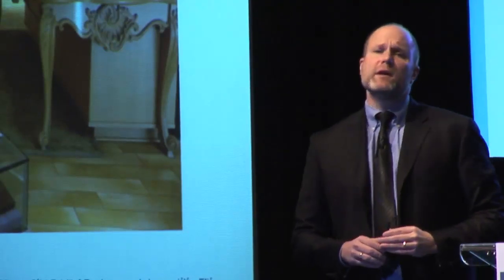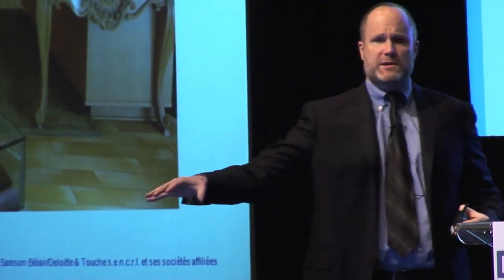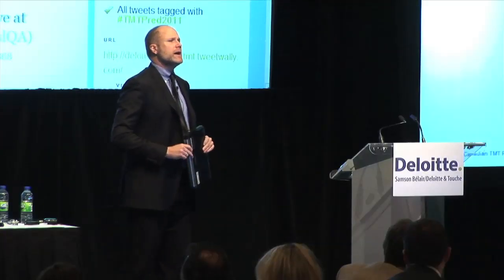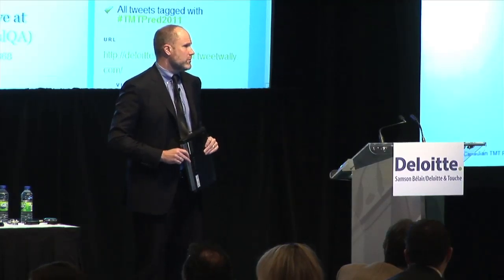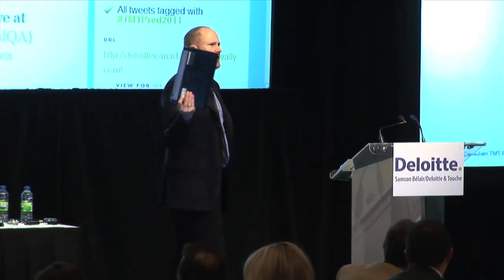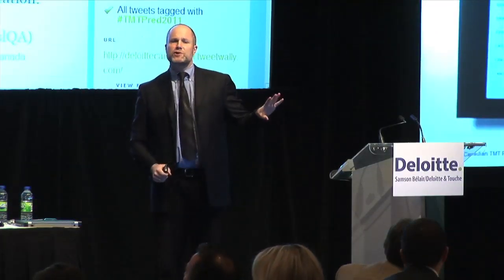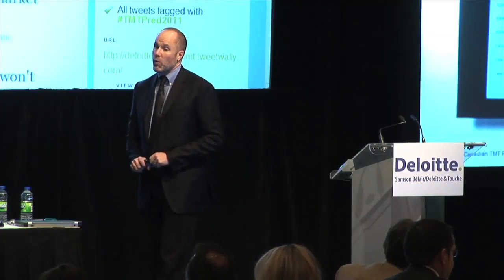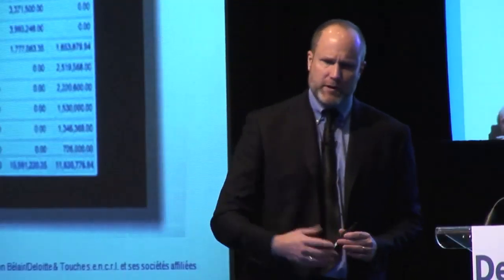Tablets in the enterprise, Deloitte's TMT Predictions 2011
80% of the Fortune 500 have bought or are piloting tablet computers. "Where do we see tablet computers in the enterprise? We think this is an important shift since Deloitte Research was considered crazy to talk about tablet computers a year ago." Some commentators viewed tablets as underpowered media-consumption toys or gaming devices suitable only for consumers. We now find many exceptions to that comment. Some retail stores use tablets as a digital catalog connected in real-time to the warehouse. Millions of tablets are expected to be bought in 2011 as catalogs, kiosks or point-of-sales terminals. The health sector appears to be another great market for tablet computers, as they don't pose barriers for medical hygiene as portable computers did (nosocomial infections). Enterprise resource planning software will be another important market for tablets: "SAP Canada is buying tens of thousands of tablets and deploying them to their own employees" Deloitte's prediction: of the 50 to 60 million tablets expected to be sold in 2011, 12 to 15 million (25%) will be bought by enterprises. Duncan Stewart is the Director of Deloitte Canada Research. View other videos of the TMT Predictions 2011 event in Montreal

80 % des sociétés Fortune 500 ont acheté des tablettes tactiles ou les mettent à l'essai. « Quel sera le rôle des tablettes tactiles en entreprise? Nous croyons qu'il s'agit d'une évolution importante puisqu'on avait trouvé que Deloitte Research avait perdu le nord l'an dernier lorsque nous avions parlé des tablettes tactiles. » Certains commentateurs estiment que les tablettes tactiles sont des jouets anémiques grand public uniquement bons pour consommer des médias ou s'amuser avec des jeux. Nous trouvons de plus en plus d'exceptions à cette façon de voir les choses. Certains magasins se servent de tablettes tactiles comme catalogue numérique raccordé en temps réel à leur entrepôt. On prévoit que des millions de tablettes tactiles seront achetées en 2011 pour servir de catalogues, de kiosques et de terminaux de point de vente. Le secteur de la santé semble un autre marché prometteur pour les tablettes tactiles, puisqu'elles ne présentent pas de problèmes d'hygiène contrairement aux ordinateurs portatifs (infections nosocomiales). Les logiciels de planification des ressources de l'entreprise seront un autre marché important pour les tablettes tactiles : « SAP Canada a remis à ses employés des dizaines de milliers de tablettes tactiles. » La prédiction de Deloitte : parmi les 50 à 60 millions de tablettes tactiles qui seront vendues en 2011, de 12 à 15 millions d'entre elles (25 %) seront achetées par des entreprises. Duncan Stewart est le directeur de Deloitte Research, Canada. Visionnez d'autres vidéos de l'événement Prédictions TMT 2011 à Montréal